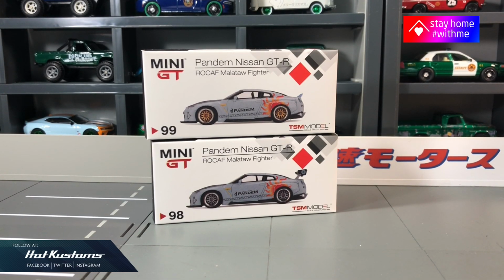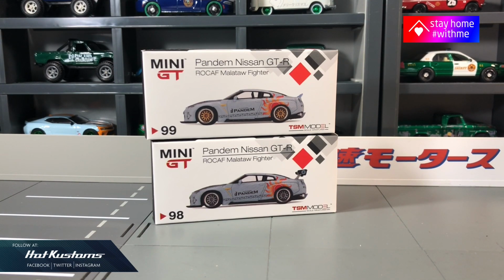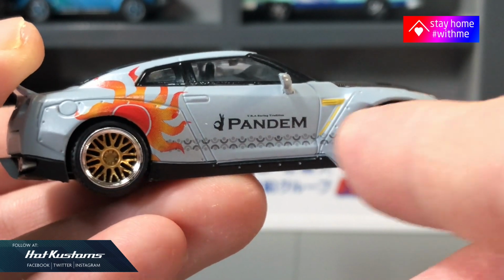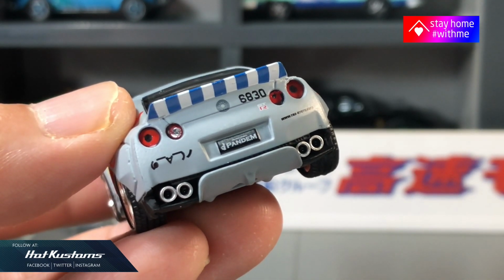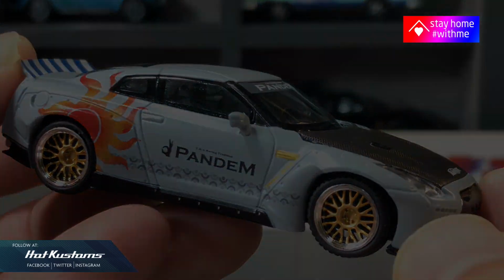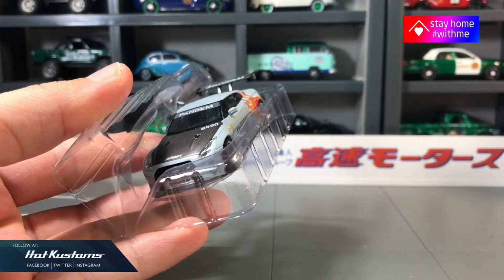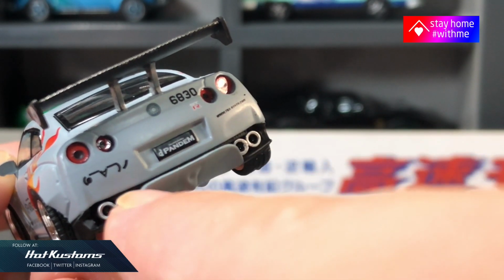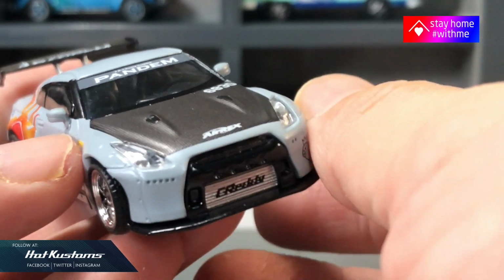MINI GT Malataw Fighter Pandem Nissan GT-R | Taiwan Exclusive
A quick unboxing on the pair of MINI GT Taiwan Exclusive Pandem Nissan GTR in Malataw Fighter theme.